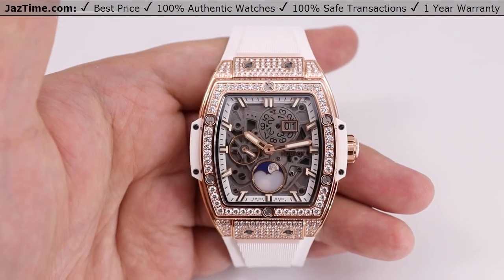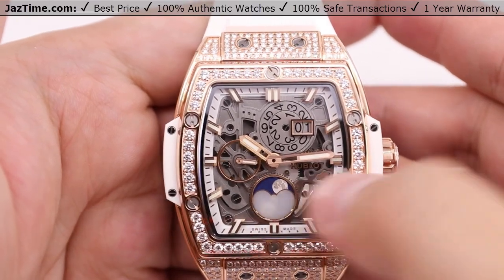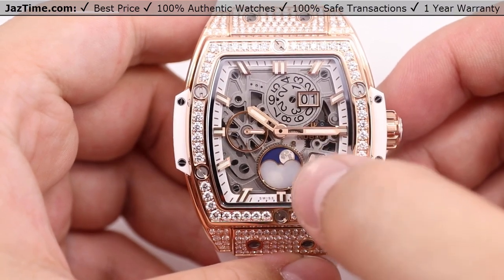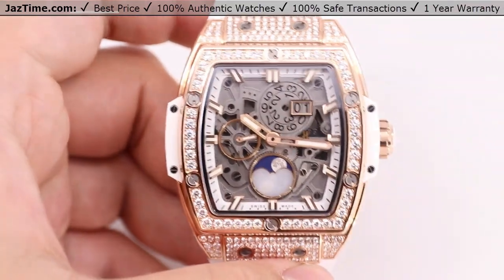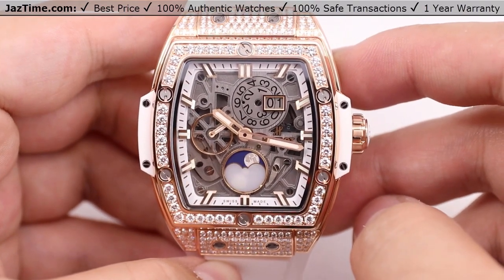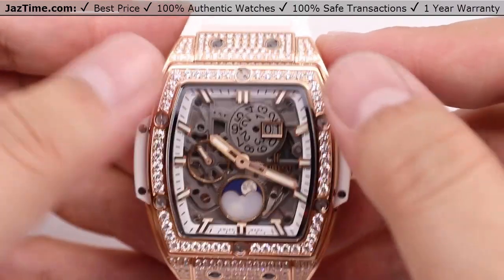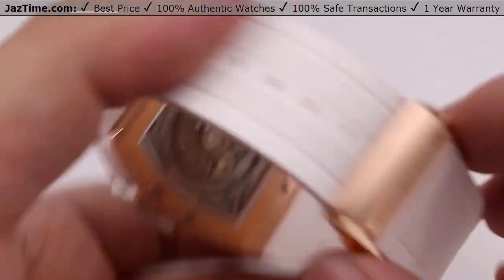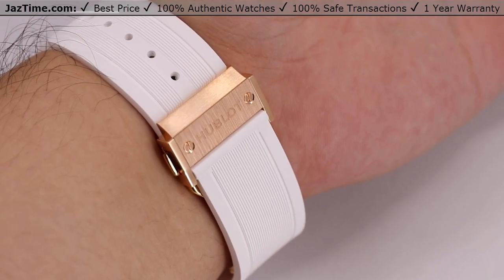▶Hublot Spirit Of Big Bang King Gold Skeleton Dial Diamond Bezel Rubber - REVIEW 647.OE.2080.RW.1604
↪ Hands on REVIEW of the 647.OE.2080.RW.1604 Hublot Spirit Of Big Bang, with Skeleton Dial, Diamond Bezel, Rubber Strap. Check out this watch and more at Jaztime.com!